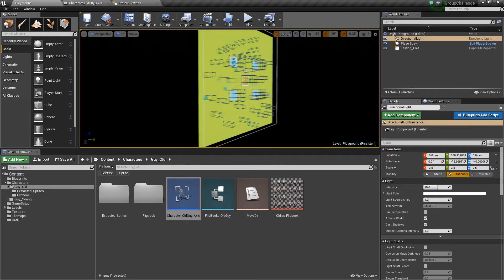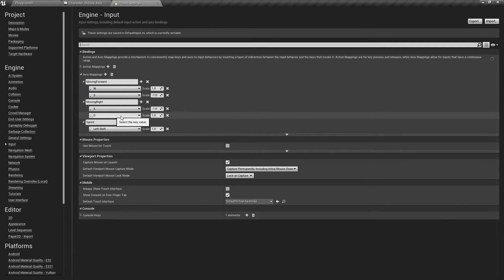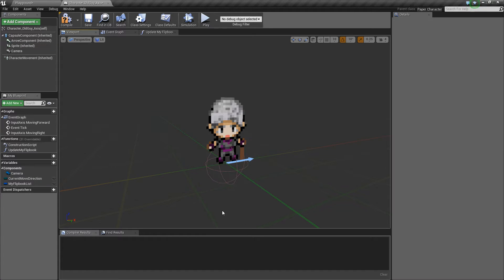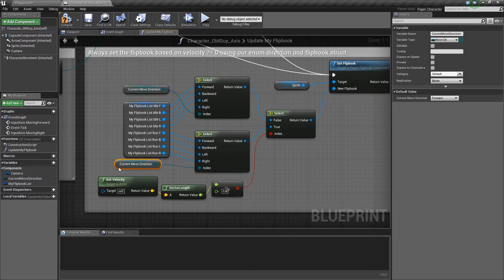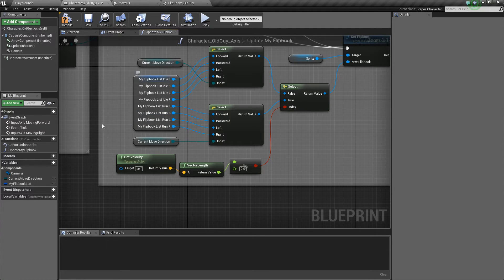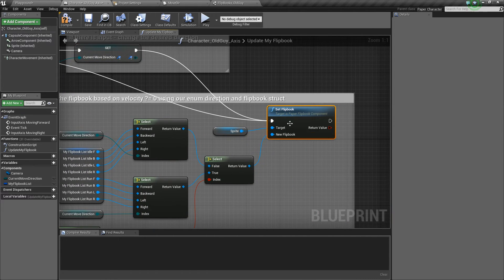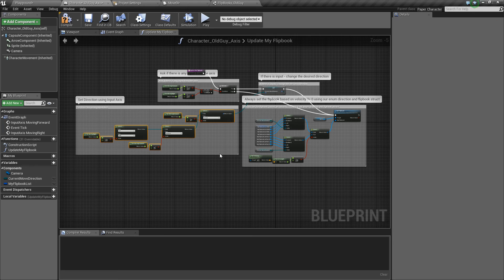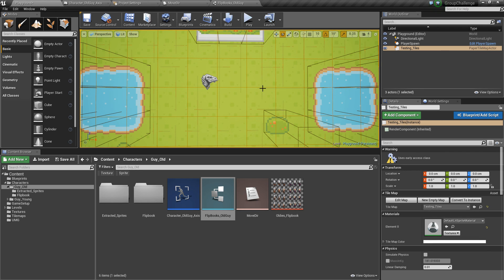Paper2D BiteSize #03 - Top Down Character Setup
I outline the process of constraining 2D characters to a plane for side scrollers and top down games using Unreal Engine 4.

This video was created as part of my teaching degree.

We cover:
TileMap orienatation
Axis input scalars
Constraints on the character
Use of Enums
Use of Structs
Use of select nodes
Using axis values to set "last direction"
orientation and rotation of top down characters
reasons for choices